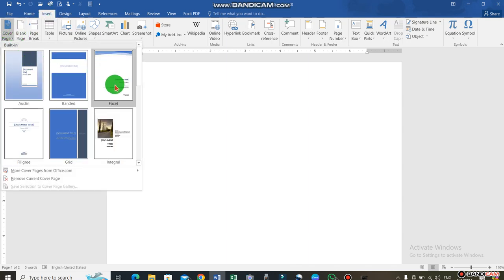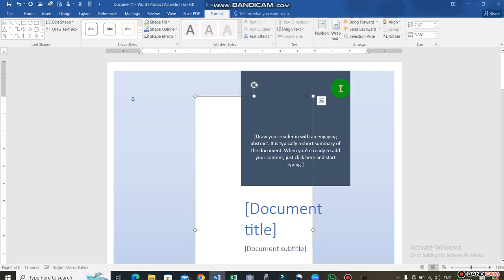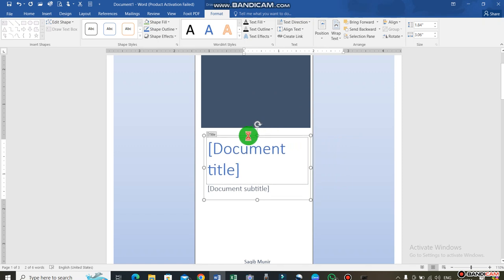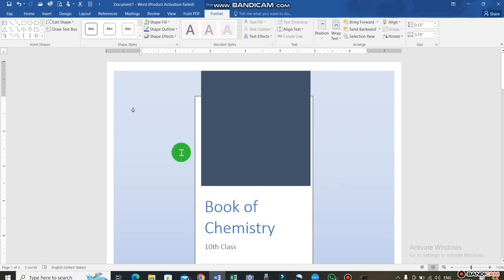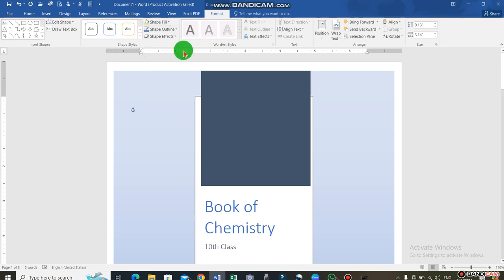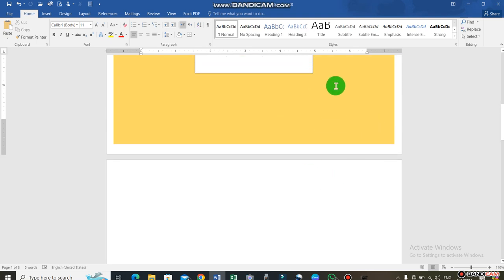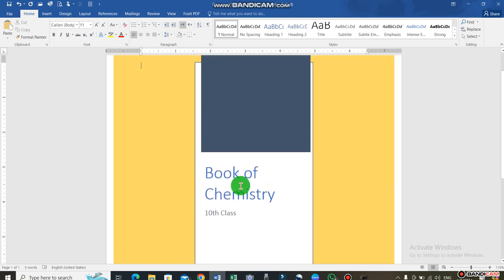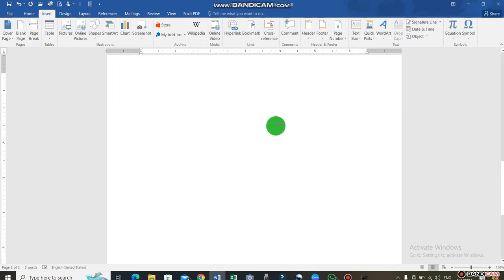Add Cover Page & Blank Page in Word - MS Word Tutorial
This video is about adding the cover page to the document. Moreover, you can put the blank page inside the file anywhere and remove it. All formatting relative to cover page are discussed precisely and shortly. You can add
1. document title
2. subtitle to the cover page
3. adjustment like centring